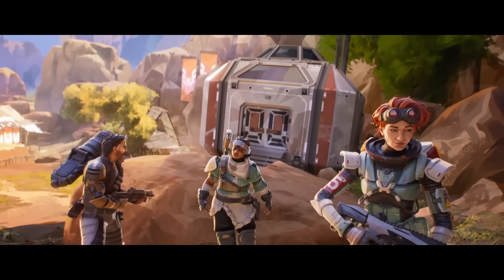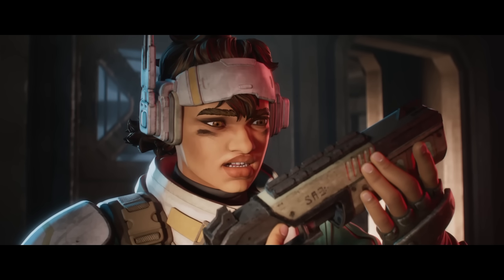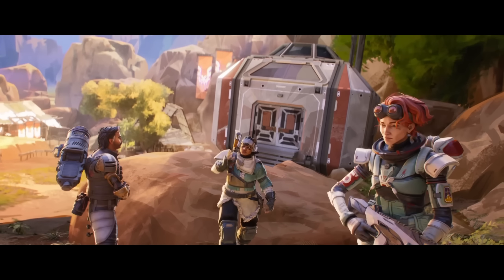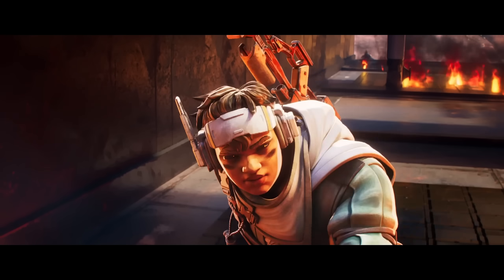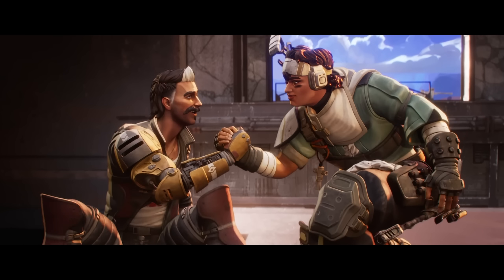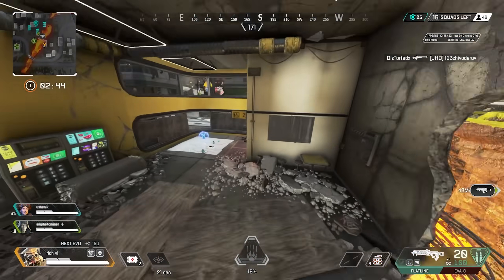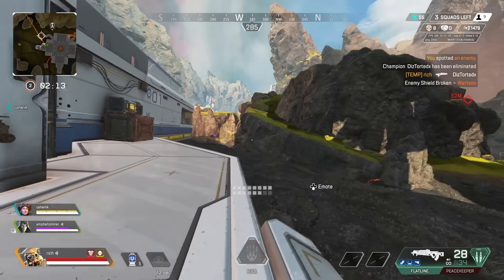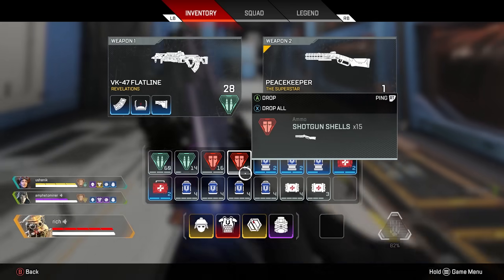Vantage is HERE! - Apex Legends Season 14 New Legend Revealed!